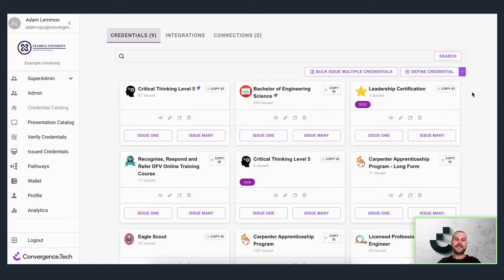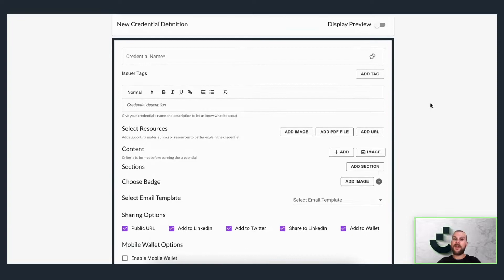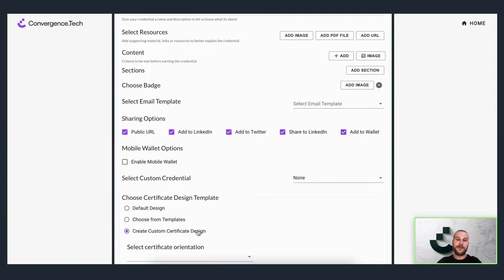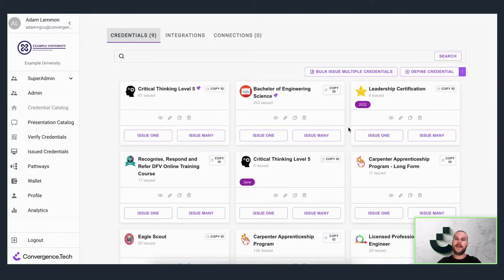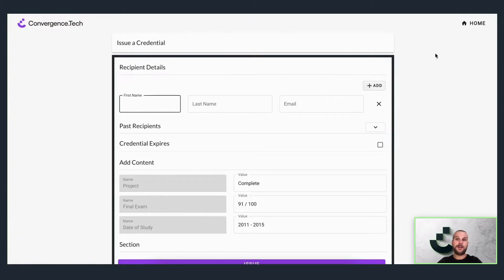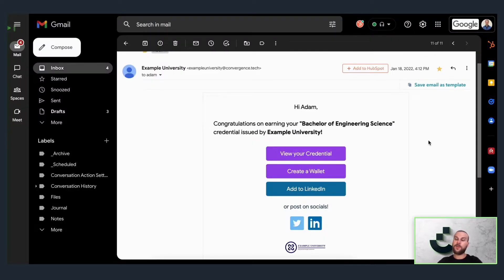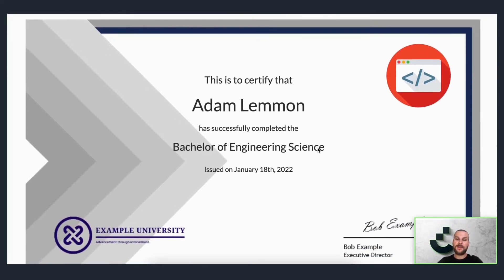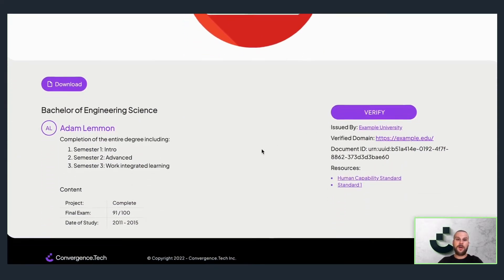Meet C.TI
Centralized identity failed. Too many leaks, hacks and data misuse, no confidence that users are respected. Business people are people too, we know it’s true, and that we must do better.

Trust is making a comeback. C.TI is a verifiable credentials platform that gives users ownership and control of their own identity. It’s common-sense thinking that’s rebuilding institutional trust. Combined with digital delivery, it’s improving efficiency and experiences too.

C.TI is already used by 600+ organizations across 12 countries including education, government, membership organizations and in industry for skills passports.